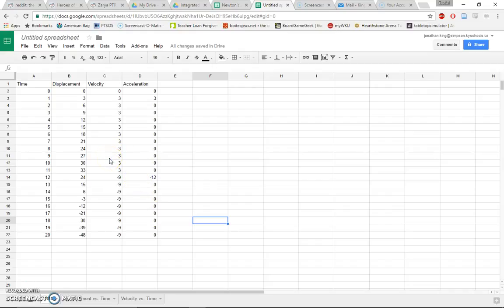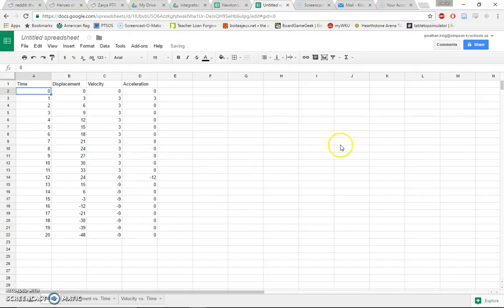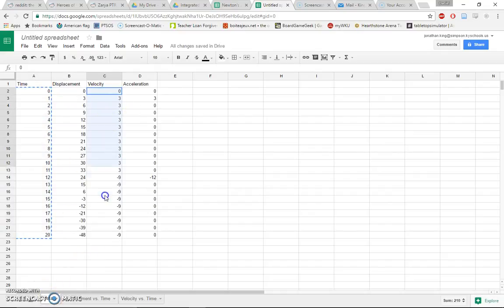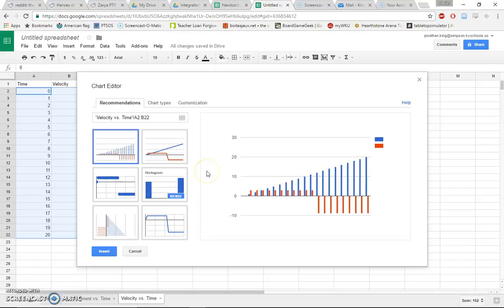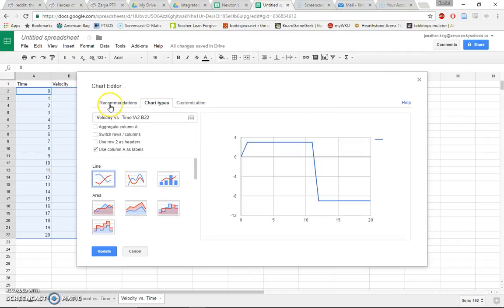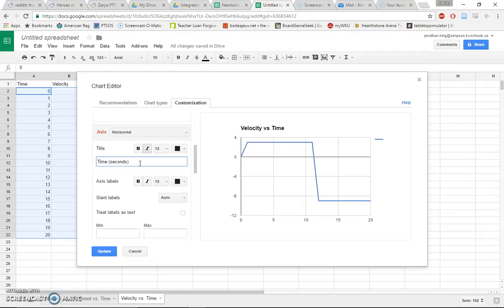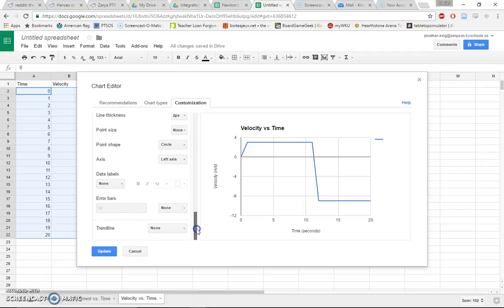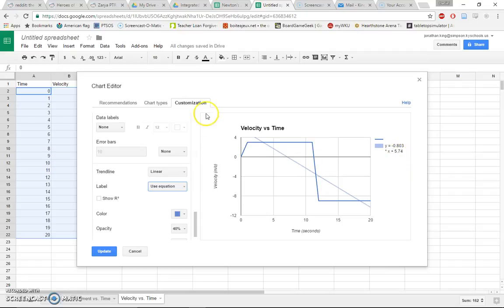Adding Labels and Titles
In this short video I discuss how to create graphs in Google Sheets and how to add labels, titles, and lines of fit to those graphs.